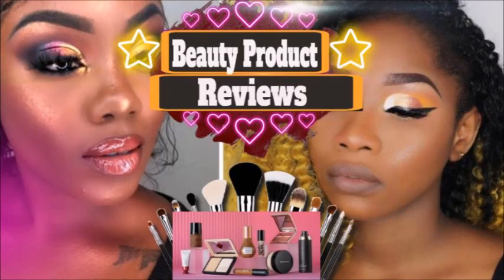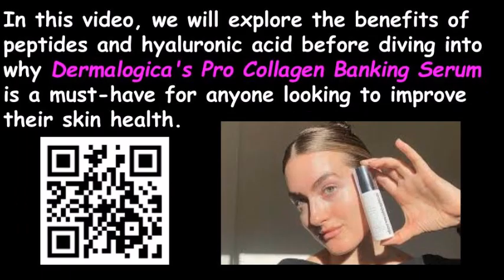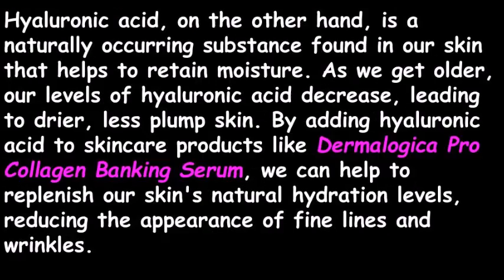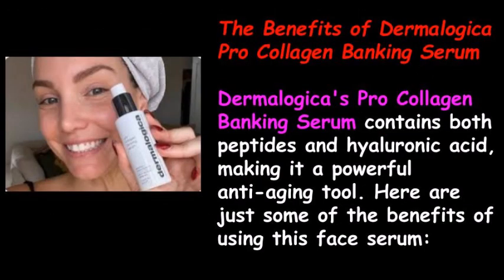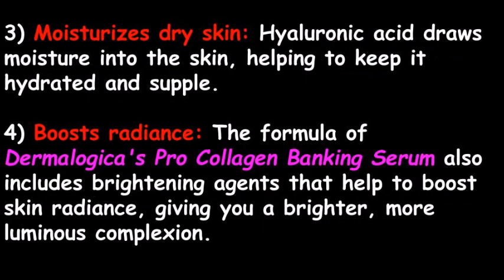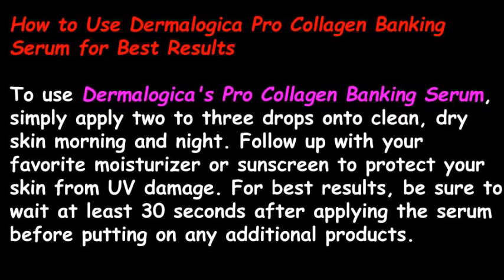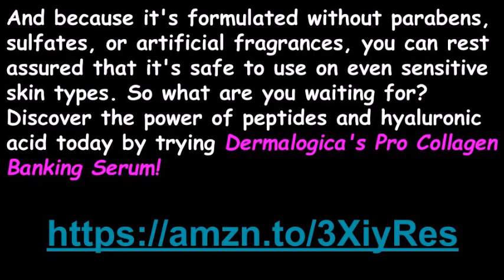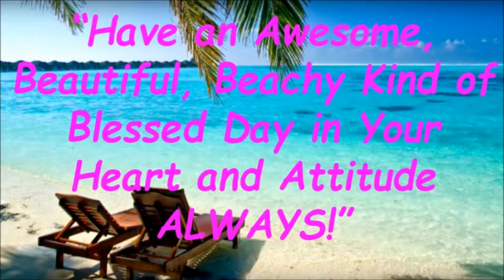Face Serum Dermalogica Pro Collagen Banking Serum Review Indian River Shores Florida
You can find out more about Face Serum - Dermalogica Pro Collagen Banking Serum Review, you need

This video is presenting Face Serum - Dermalogica Pro Collagen Banking Serum Review but also try to cover the following subject:
-Face Serum
-Dermalogica
-Online Savings Store

One thing I discovered when I was researching info on Face Serum - Dermalogica Pro Collagen Banking Serum Review was the absence of appropriate information.
Face Serum - Dermalogica Pro Collagen Banking Serum Review nevertheless is an subject that I know something about. This video therefore should be relevant and of interest to you.
If you would like to learn more about Face Serum I advise you to take a look at our various other video clips GO TO PLAYLIST "ONLINE SAVINGS STORE"

Have I answered all of your concerns about Face Serum - Dermalogica Pro Collagen Banking Serum Review?
Individuals who searched for Face Serum likewise searched for Dermalogica.

Shop on Amazon &/or my Websites through my links. You pay the same price and I may earn a bit from it.

                  AMAZON LUXURY BEAUTY ITEMS

* Dermalogica Pro Collagen Banking Serum for Face, Plumping and Preserving Skin's Collagen, Prevent Wrinkles and Fine Lines with Amino Acid, 1 fl oz
* LAURA GELLER NEW YORK The Ideal Fix Concealer - Light - Buildable Medium to Full Coverage Liquid Concealer - Covers Under Eye Dark Circles & Blemishes - Long-Lasting
* le vernis longwear nail color #147 Incendiaire
* MERIT Signature Lip Lightweight Lipstick Millennial
* M.A.C. Travel Exclusive Mini Lipstick Set 5pc x .05 Oz Velvet Teddy Chili Diva Whirl Russian Red Bold
* Mac Matte Lipstick, Velvet Teddy (3g/0.1oz)